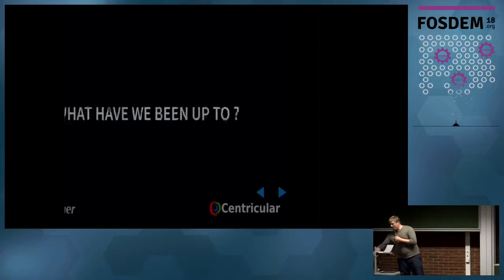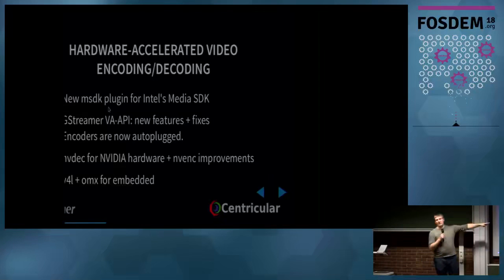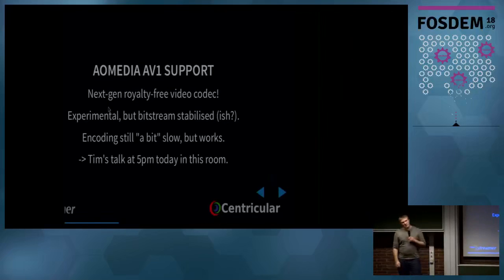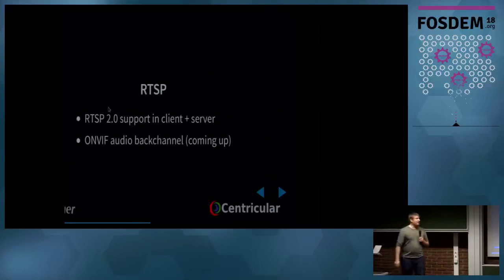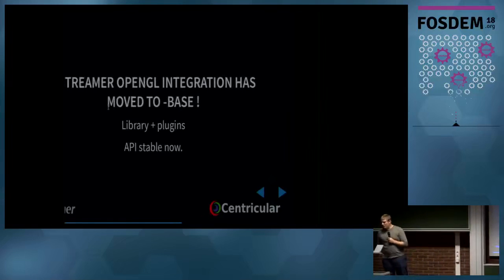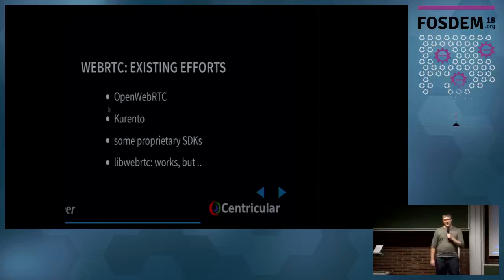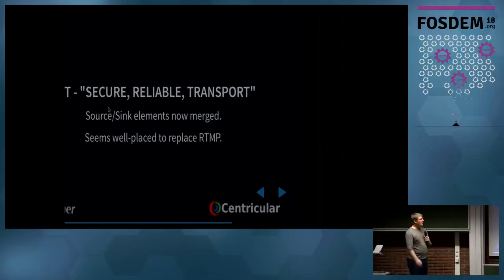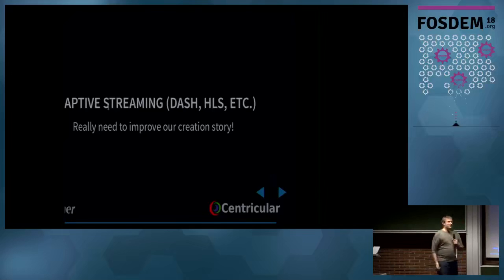What's new in GStreamer